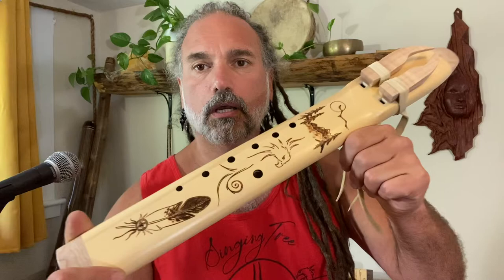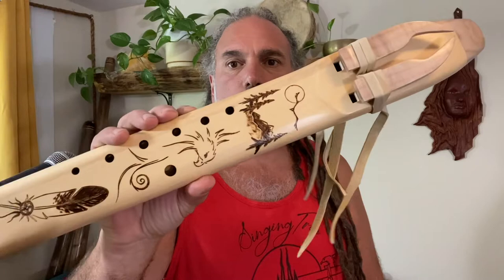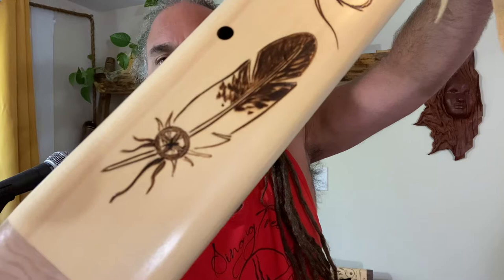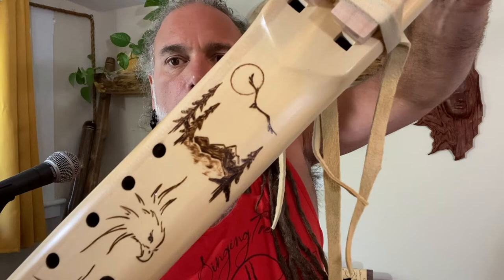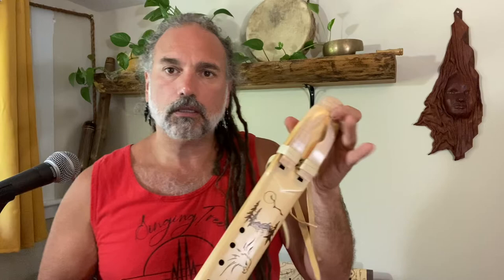One of a Kind Alaskan Cedar Eagle Drone Flute for Sale in G minor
One of a Kind Alaskan Cedar Eagle Drone Flute for Sale in G minor. Hey all we are in the middle of moving, and we have some gorgeous flutes to sell that we don't have time to post on the site.

This One of a Kind Alaskan Cedar Eagle Drone Flute in G minor is $825...FIRST COME FIRST SERVED.

At Singing Tree Flutes, you'll find only the highest-quality Native American style flutes. Finely crafted with a variety of woods, designs and prices, these wind instruments are inspired by cultures from around the globe, as well as Miguel's creative expression.

With over 20 years in the business, Miguel has mastered his craft, and has taken the world of flute crafting to heights rarely seen among the NAF community. We specialize in elaborate art pieces, rare designs and tunings, and custom collaborations.

Listen to the difference and see the amazing artistry for yourself.